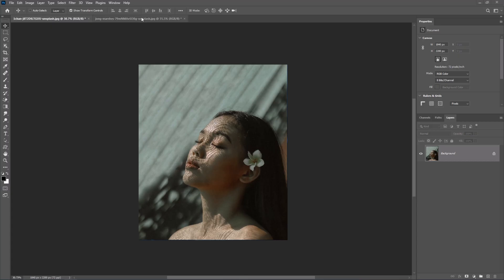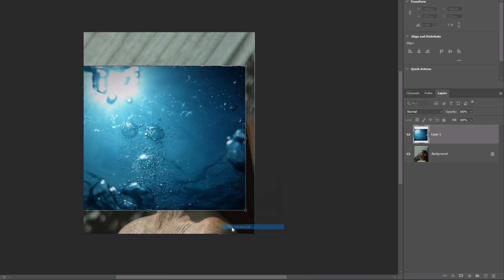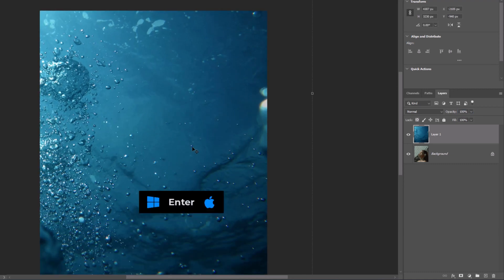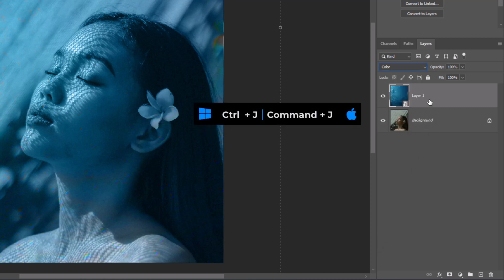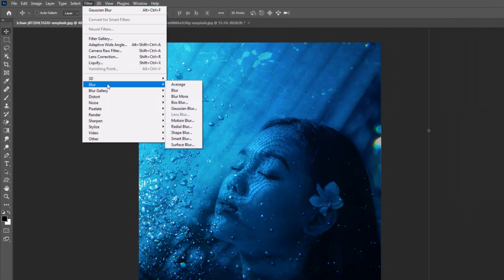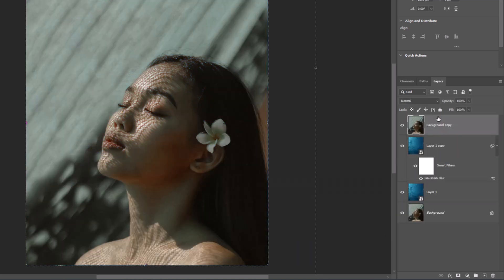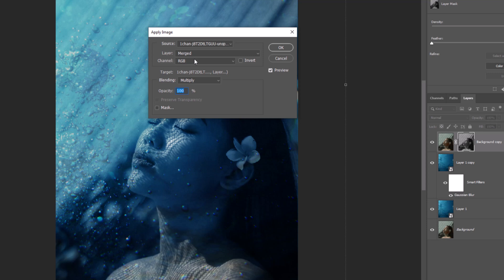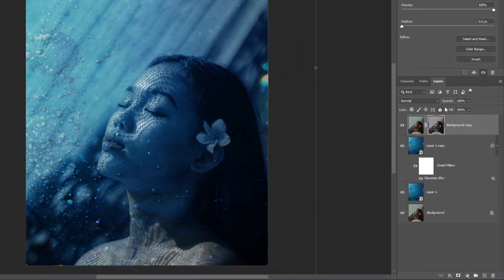Underwater Effect in Photoshop - Tutorial - Photo Manipulation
How to make Underwater photo manipulation in just 2 minutes in Adobe Photoshop.